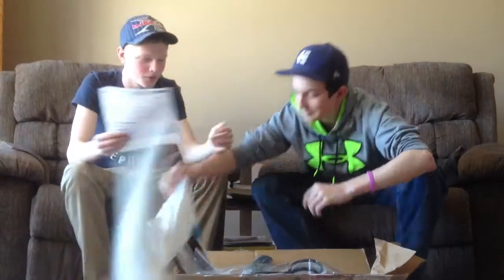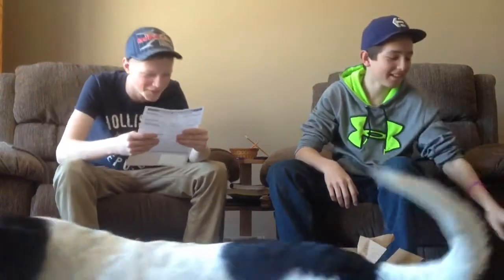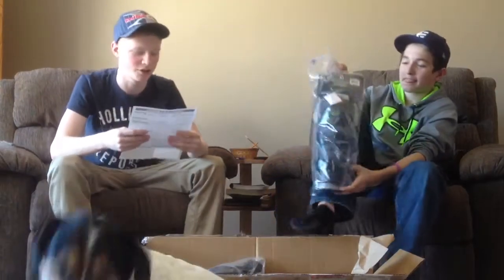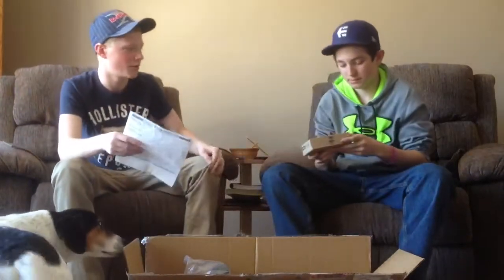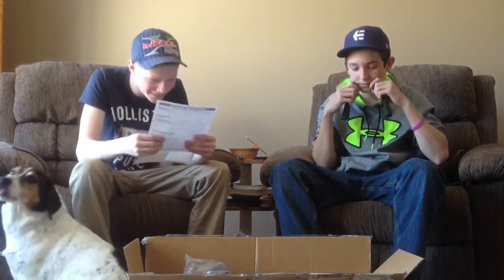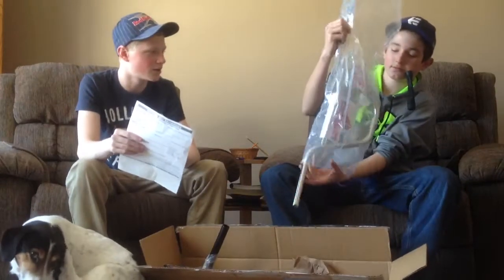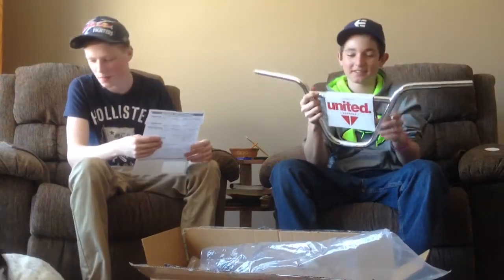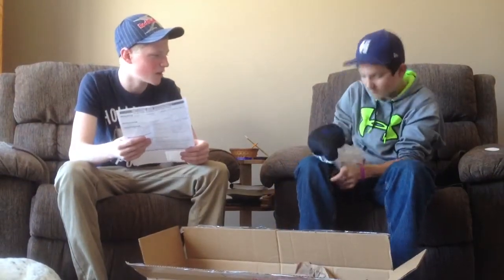2014 Danscomp Unboxing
Bike parts man